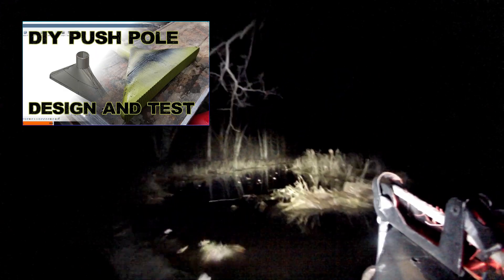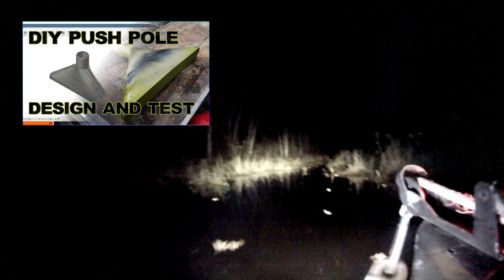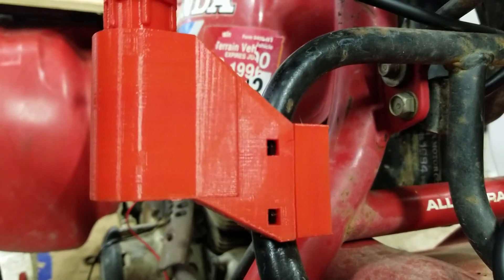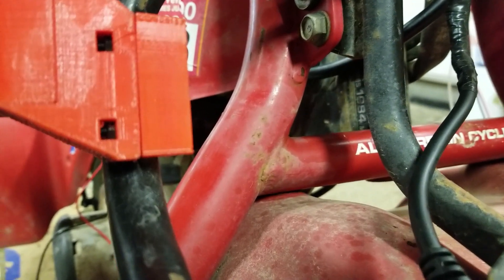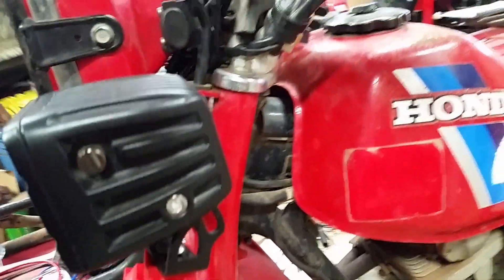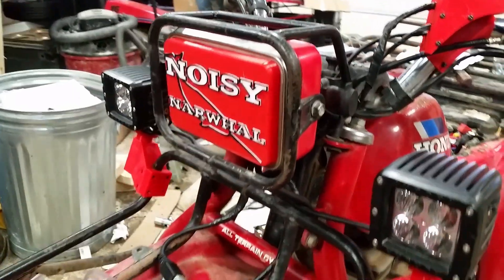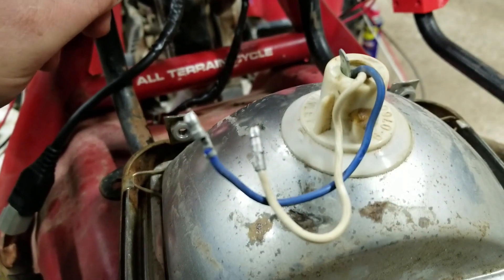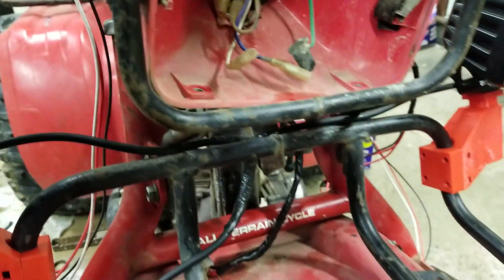Add bright LED headlights to anything! Well...almost anything. (STLs included)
I know some of you restorer types out there might give me heat for this but...let me assure you that no irreversible harm has been committed against the precious big red!

Filament pause and change Simplify 3D scripting:
(awesome video from Jantzen Day!)

In this video I added some bright LEDs to my ATV/ATC for ice fishing and general shenanigans. I used fusion 360 to make the mount which I 3D printed on my Anet A8 3d printer using Simplify 3D as the slicer.  I then designed a headlight insert to replace the stock Honda headlight on the 1984 Honda 200ES ATC with one that fit the 3 wheeler theme for ice fishing.  I named it the noisy narwhal because...well you'll see...

The prints came out better than expected and the mounts are holding strong for through about 3 trips so far this ice season.  Hopefully I can get out more and do some serious ice fishing with this rig.  I hope so anyway, we'll see...you know...time constraints and all.

I printed the mounts in PETG from Amazon Basics which turns out is pretty decent filament for a pretty decent price.  Some batches have a bit of a petroelum smell almost close to ABS so...I don't know what that is about but...none the less it printed great and the mounts are holding well even in 16 degrees F.  -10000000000 C or something.

So yeah that's about all I got for keywords here, can't think of much else...what else can I name drop real quick...uhm. yeah. narwhal.